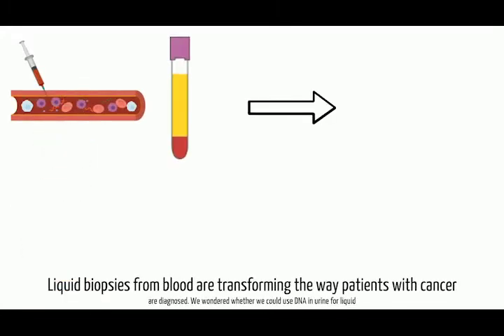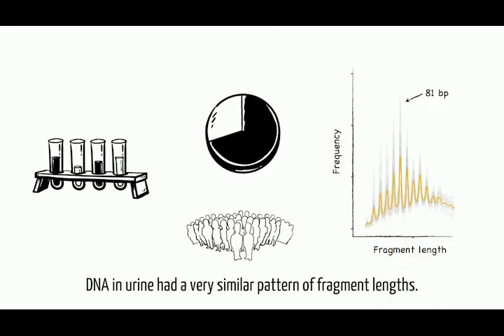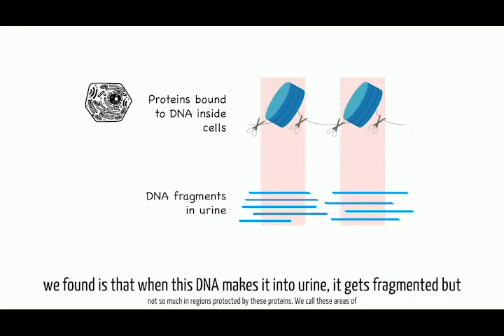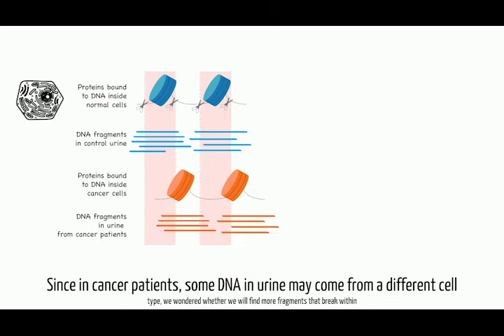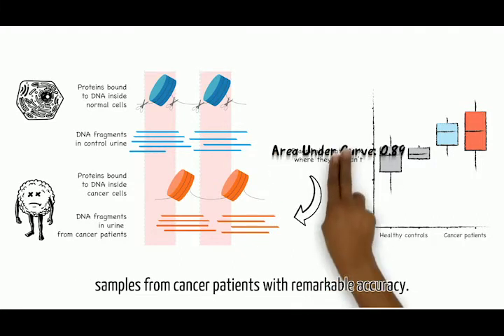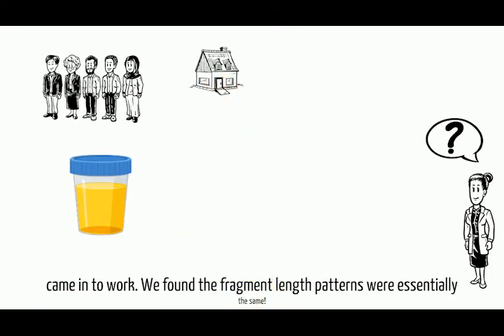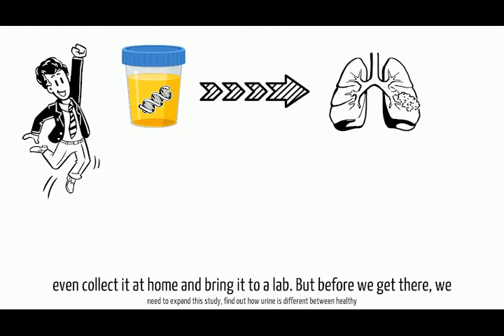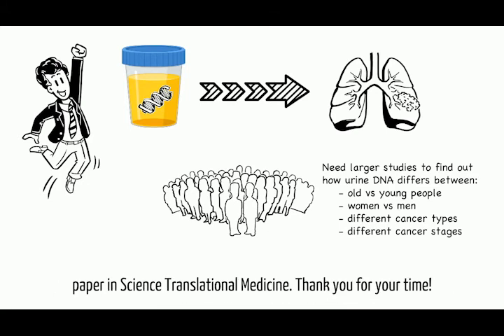Early detection of cancer, simple urine sample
TGen, Translational Genomic Research Institute
Muhammed Murtaza M.B.B.S. (M.D.), Ph.D.